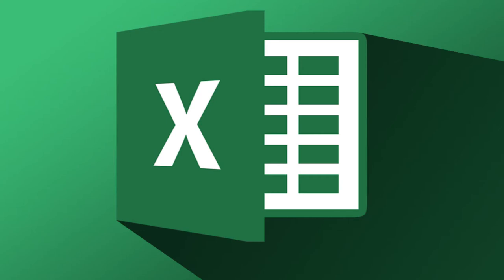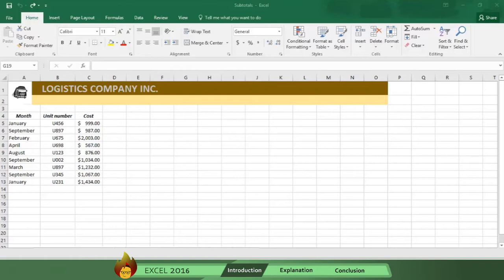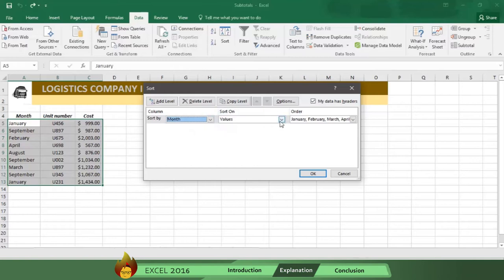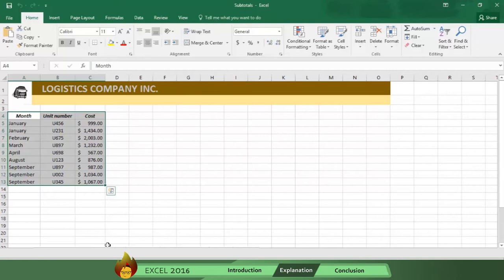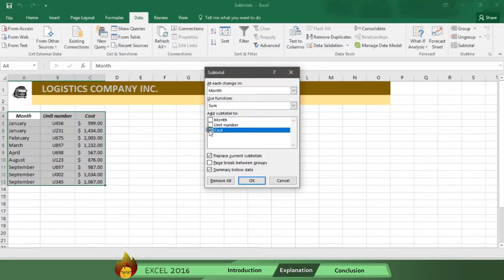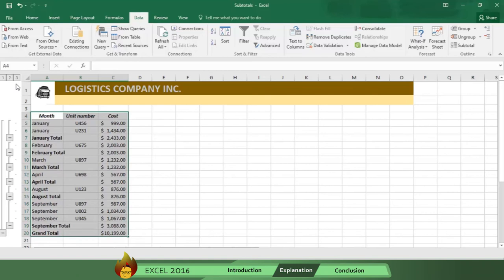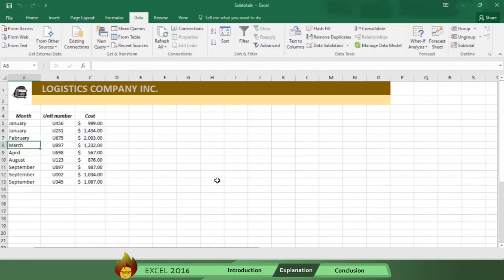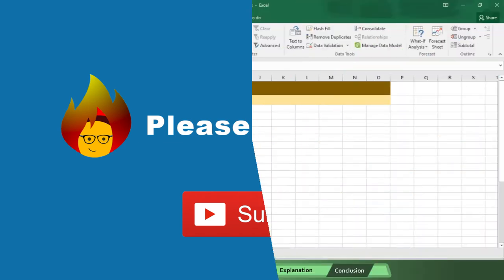How to use Subtotals | Excel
This video shows you how to Use Subtotal Tables. Burn to learn focuses on a simple way to solve this problem. We show you how to 1) summarize your business activity data into Subtotals and, 2) use this step while working with thousands of entries to save time. Learning how to use Them is what this video is